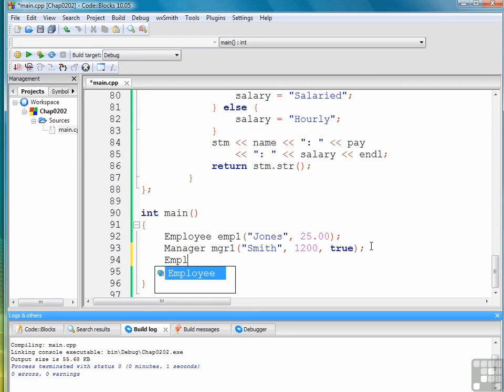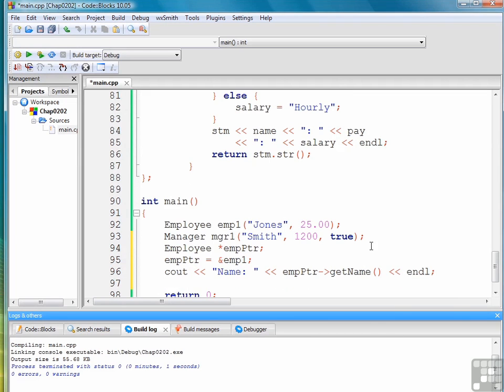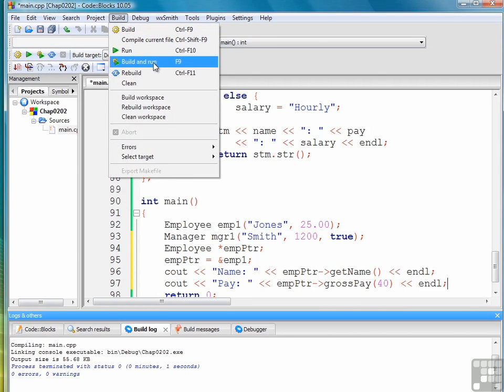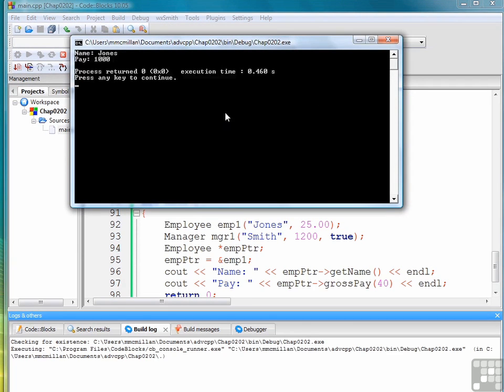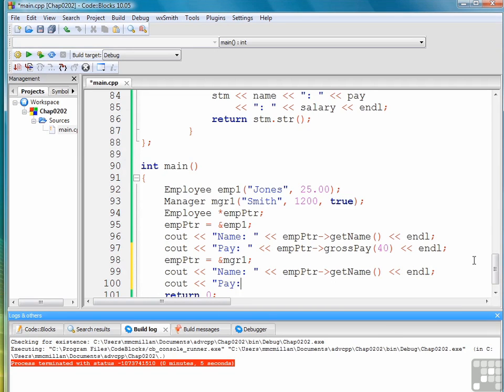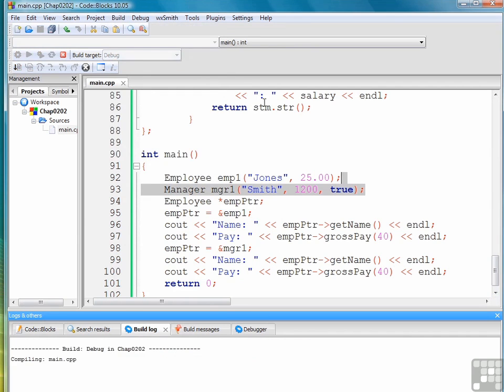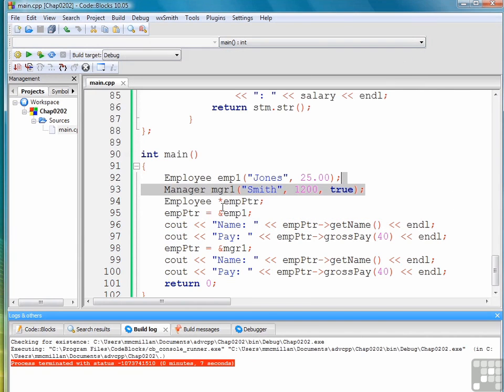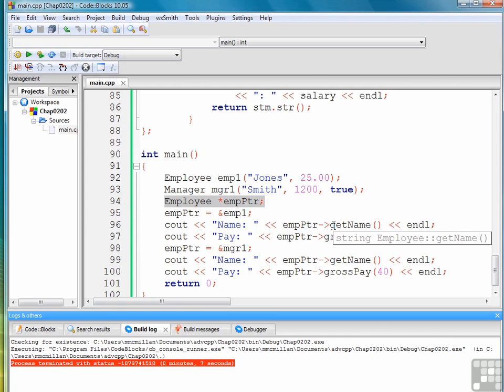Infiniteskills Advanced c++ Understanding Polymorphism part 2 Base Class Pointers